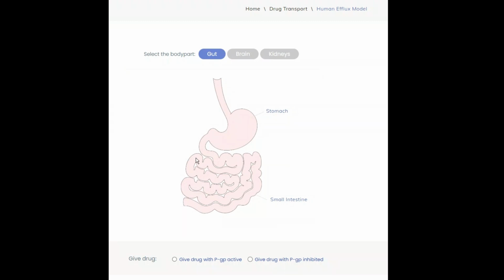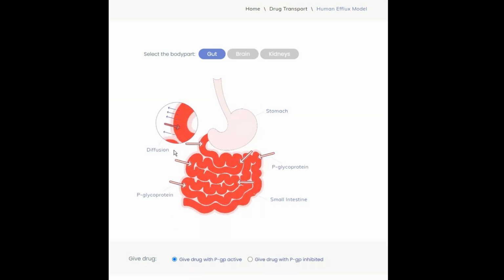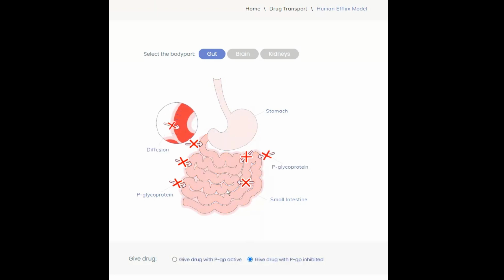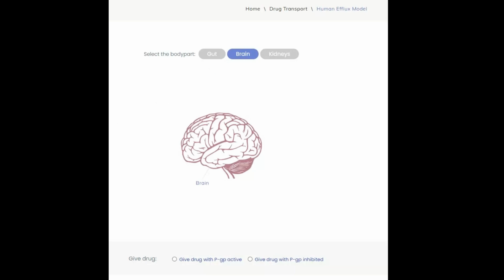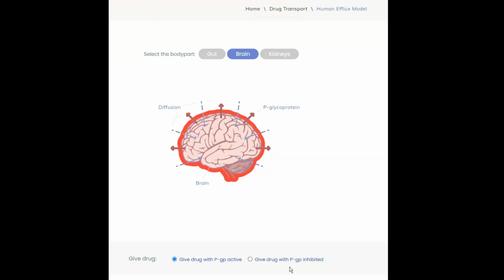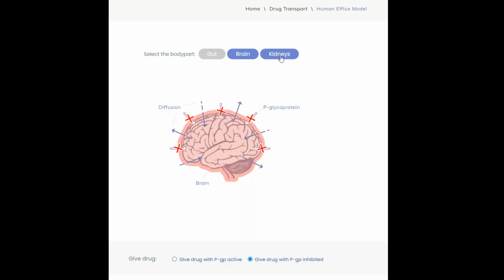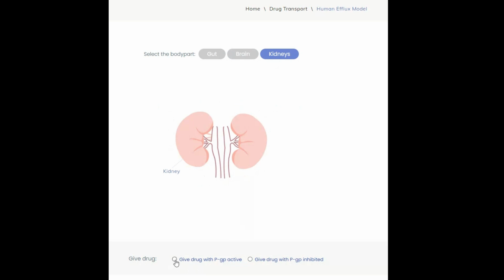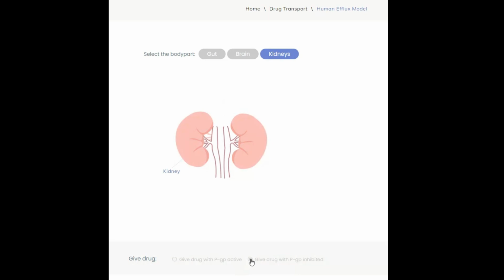TBYP-9- P-glycoprotein action on the Brain, Kidneys and the Gut.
if you are interested to understand more about the topic, use the link below to take you to the interactive components with more details.